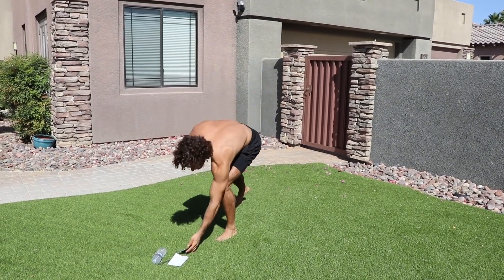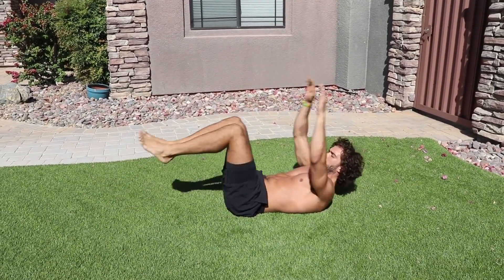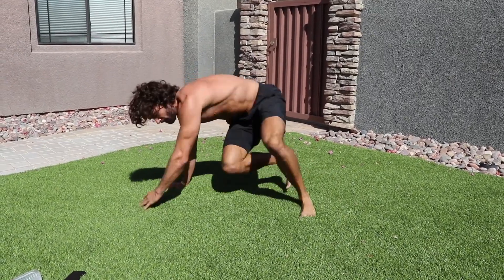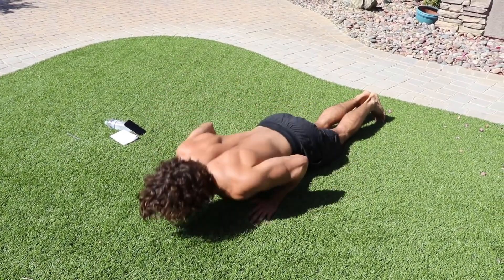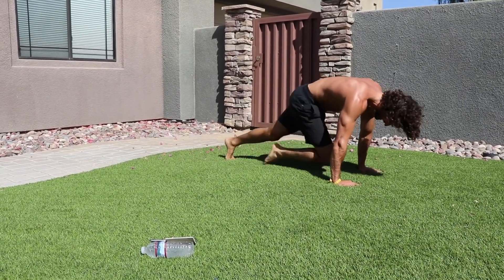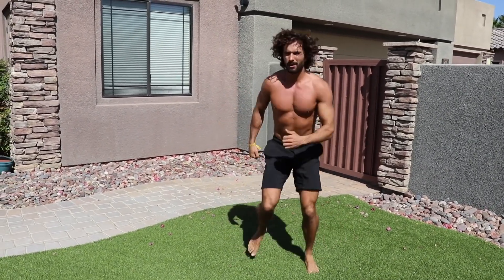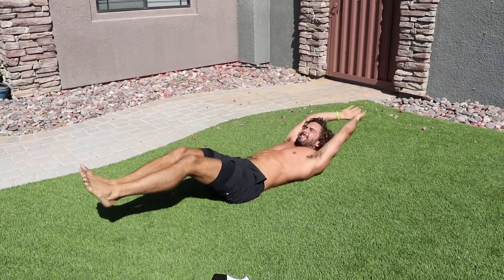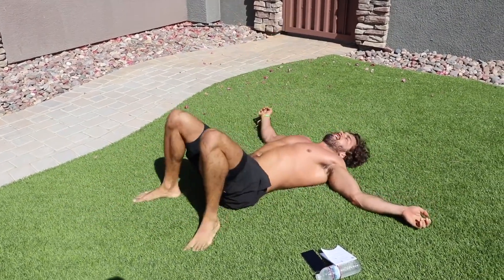ENTRENAMIENTO INTENSO SIN MATERIALES | 15 Minute Fat Burning HIIT Workout No Equipment The Body